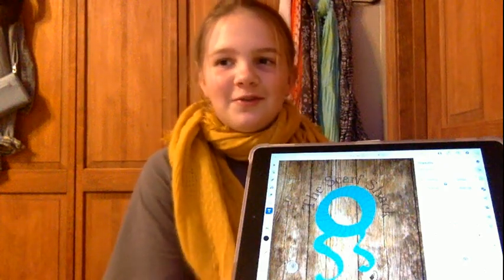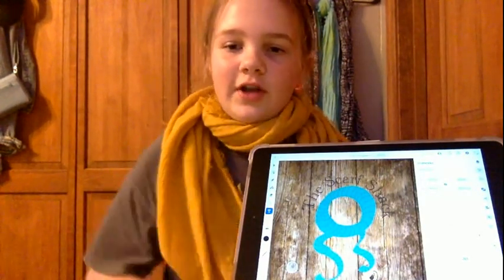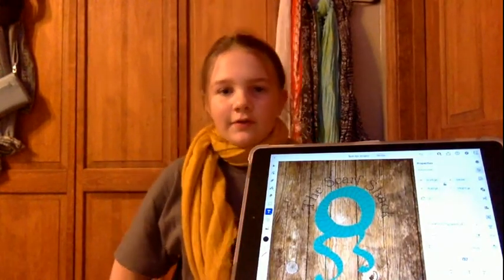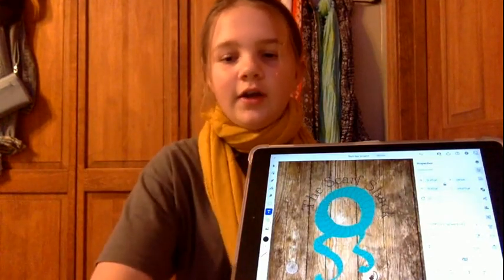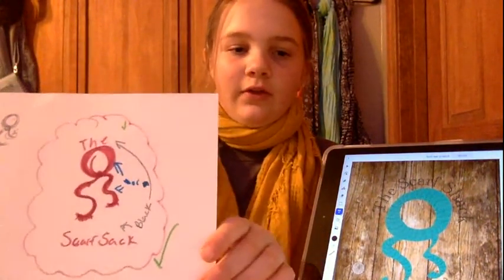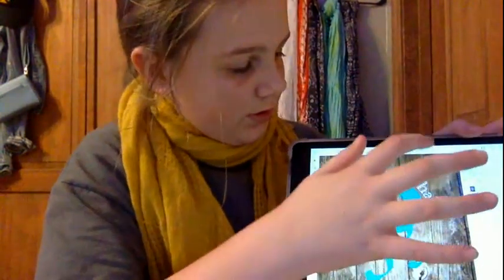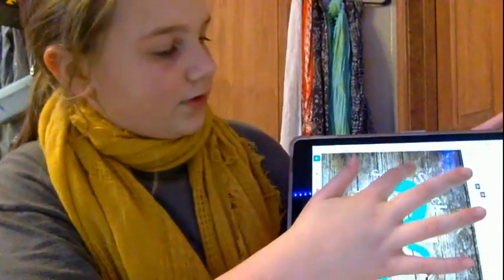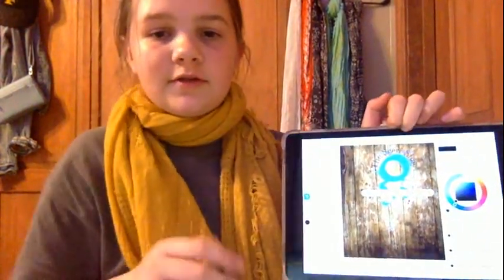Lexa Digital Photo